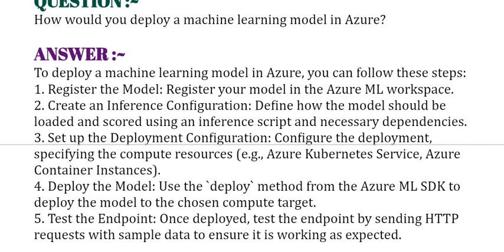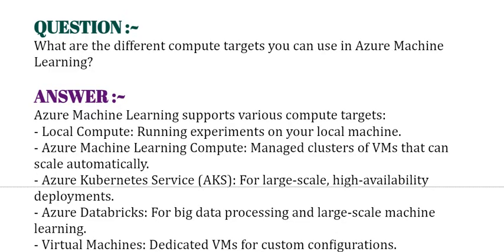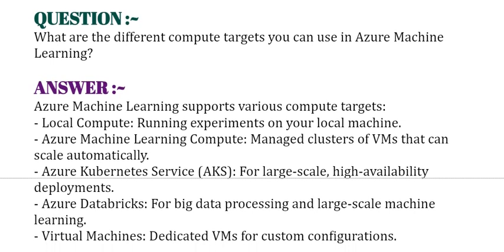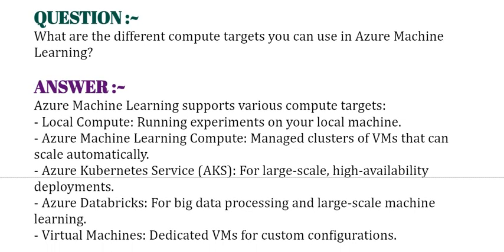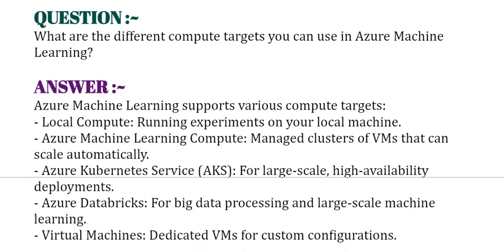Part#1| Microsoft DP-100 | Azure Data Scientist Associate | Interview Questions & Answers